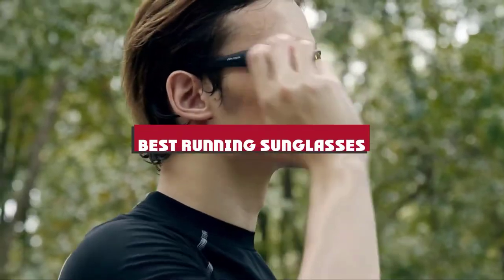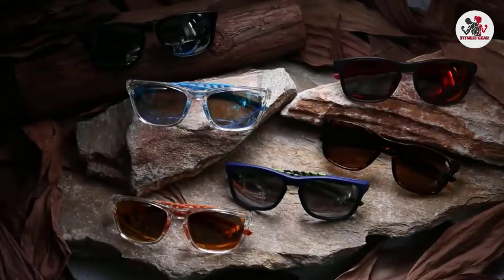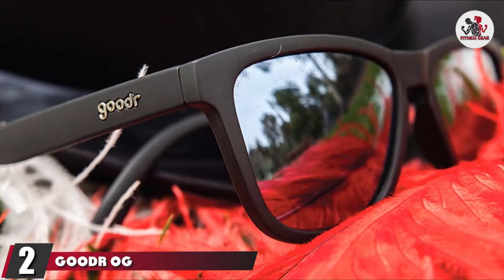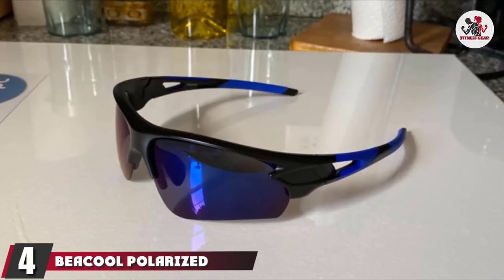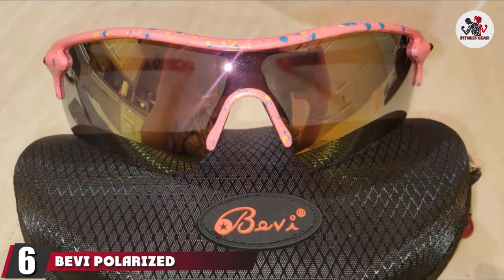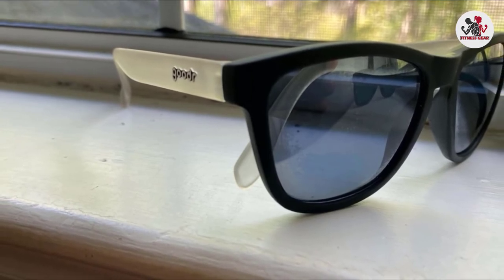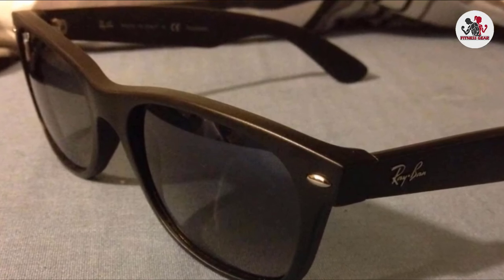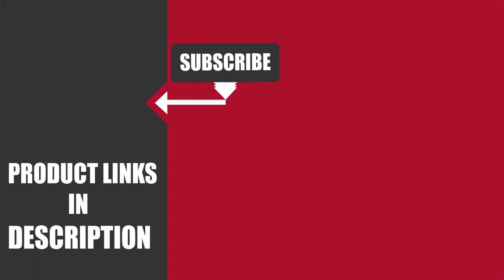Top 10 Best Running Sunglass (2024)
Links to the Best Running Sunglass  we listed in today's Running Sunglass Review video & Buying Guide:

Top 10 Running Sunglass List :

1 . Jojen Polarized Sports Sunglasses
2 . Goodr OG Sunglasses
3 . Oakley Radar EV Path Sunglasses
4 . BeaCool Polarized Sports Sunglasses
5 . Rivbos Polarized Sports Sunglasses
6 . Bevi Polarized Sports Sunglasses
7 . The OG by goodr
8 .  Tifosi Jet Sunglasses
9 . Ray-Ban New Wayfarer
10 . Oakley Men’s Oo9313 Evzero Path

One thing you should never forget is health is wealth. Hence, in this video, we have gathered the Best Running Sunglass that ensures you always remain fit. After extensive research, considering all types of consumers, we made this list based on our personal opinions and ranked them based on their quality, durability, brand reputation, and other important features. So, you can get the best Running Sunglass  without any hesitation.